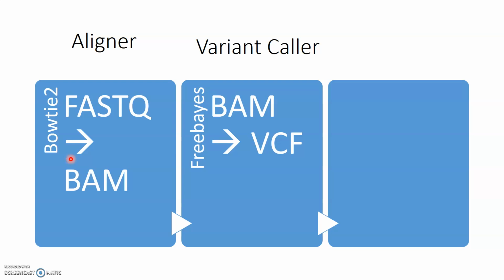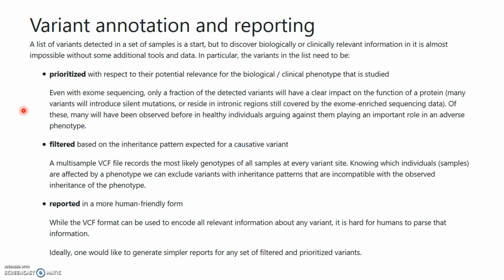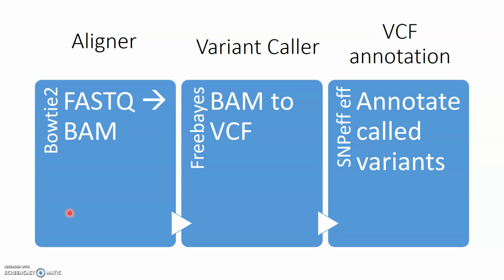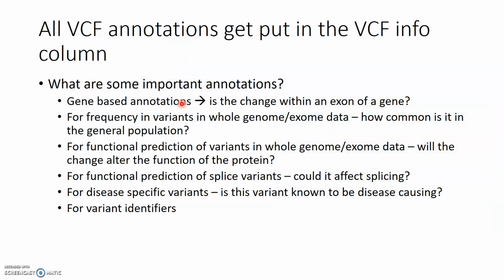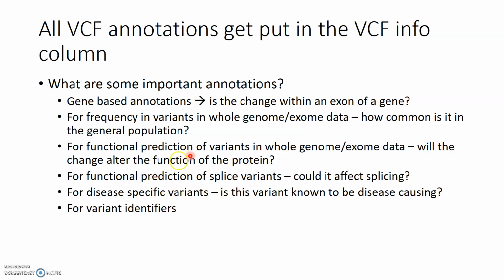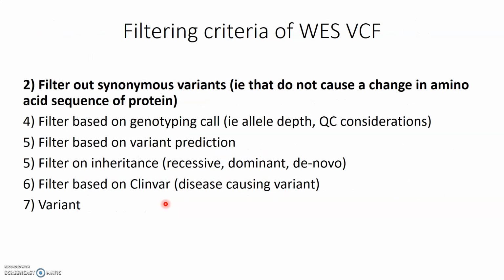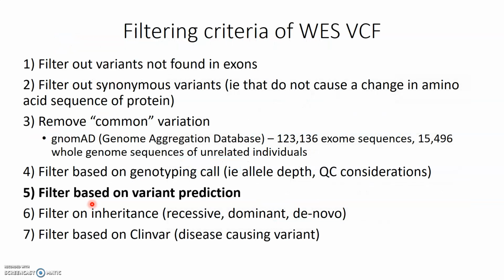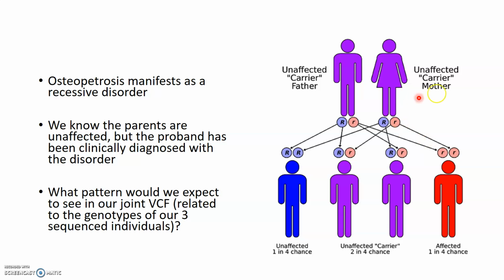WES, sequence alignment, variant calling and annotation review, part 3